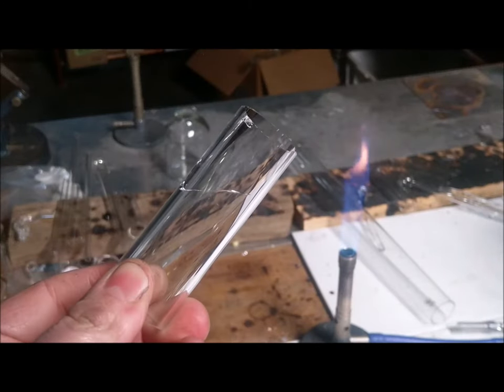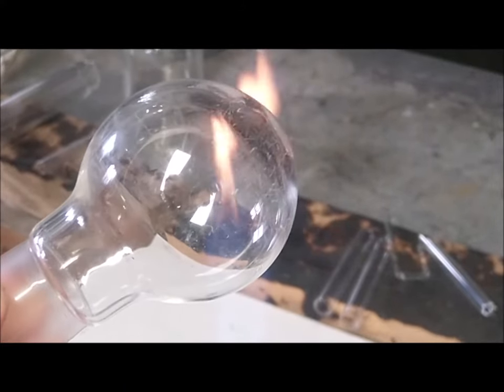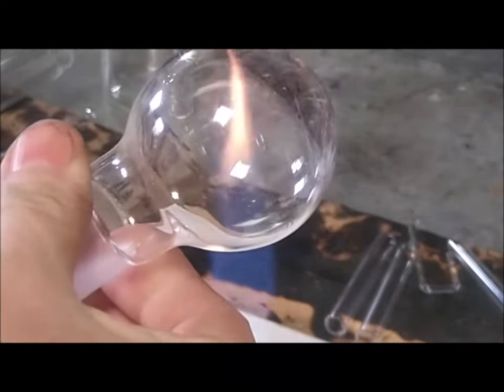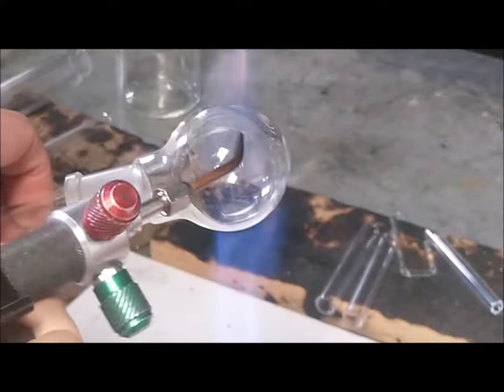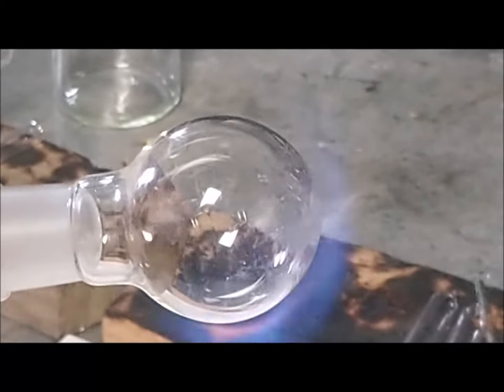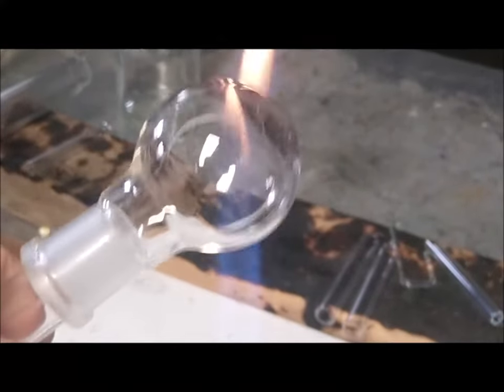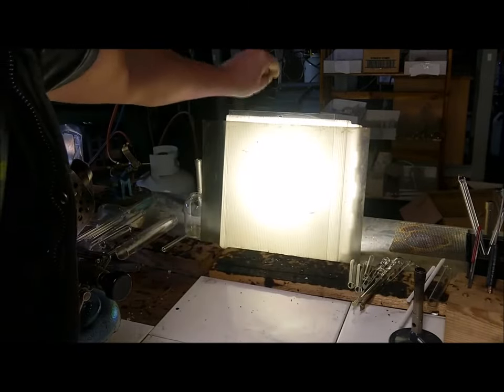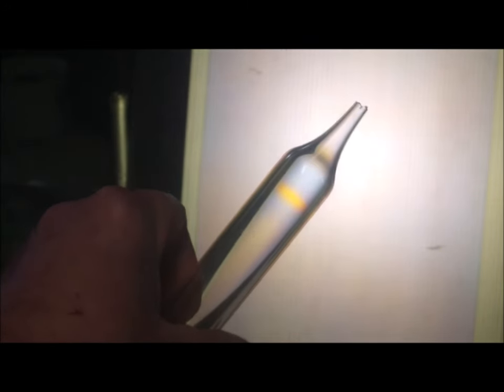Healing a crack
This is another video for beginners learning to work with glass. I'm demonstrating how you can heal small cracks in glassware and how to visualise the stress that occurs when glass has been heated up to it's melting point.